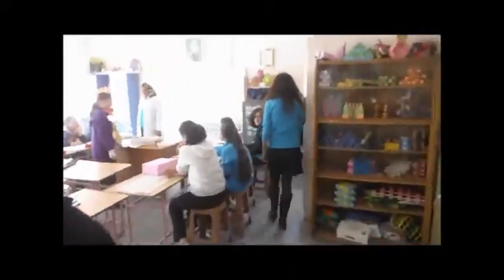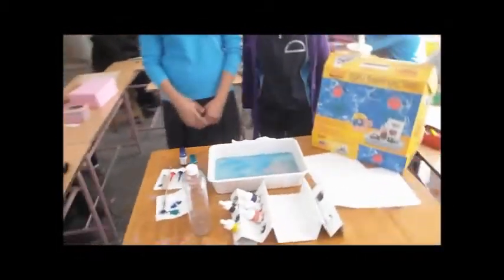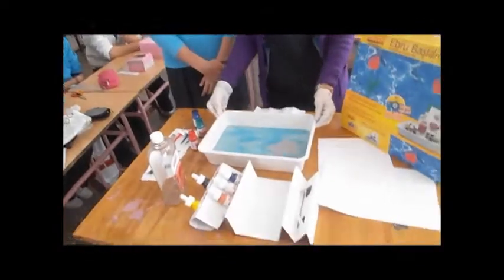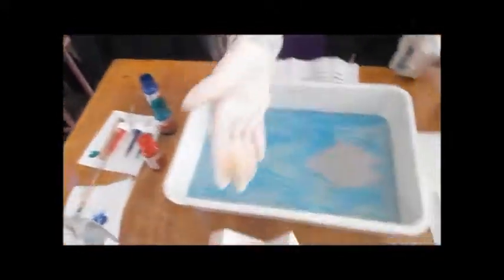Afyon Şemsettin Karahisari Ortaokulu Ebru Çalışması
Scope Project Paper Marbling